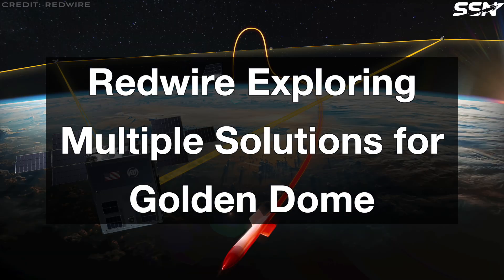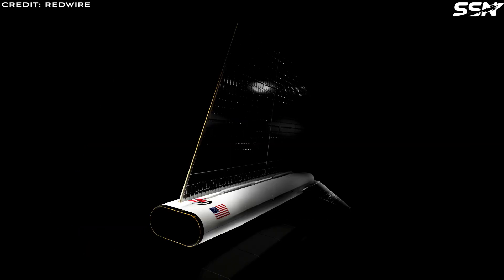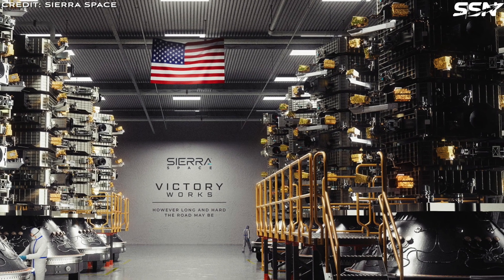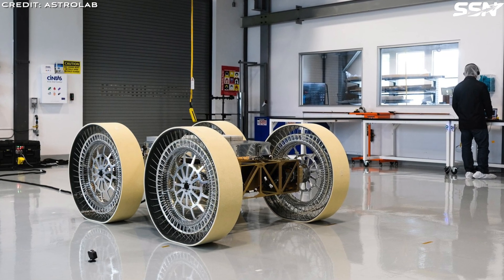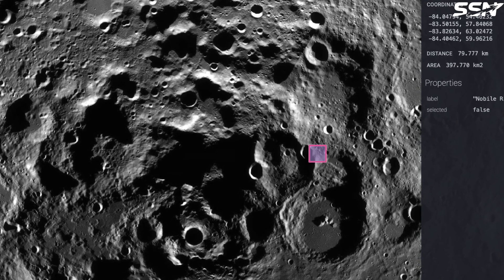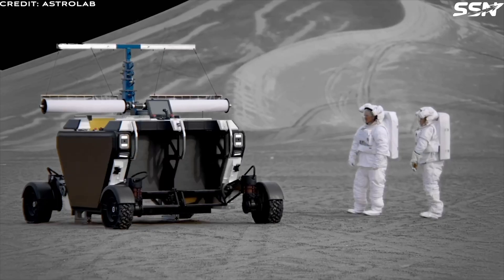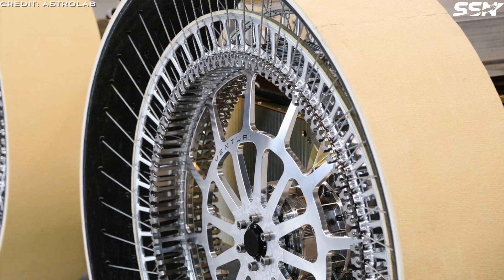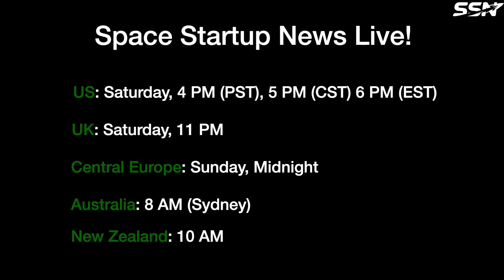Space Startup News: Redwire & Sierra Space Golden Dome News, Astrolab tests FLIP, Vast Space Updates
In this week’s space news we cover Redwire exploring multiple solutions for the Golden Dome architecture, the anti-ballistic missile shield being developed by the US. Second, Sierra Space is building a “Victory Works” production facility for national security satellites. Third, Astrolab is testing its FLIP rover, a smaller rover than its FLEX rover. And, finally, Vast Space is testing its first orbital space station, Haven-1.

00:00 Redwire Exploring Multiple Solutions for Golden Dome
00:43 SabreSat Orbital Drone
01:18 Space-based Sensors
01:50 Sierra Space Building Their “Victory Works” Factory to Support National Security
03:03 Astrolab Builds Pathfinder FLIP Rover
06:53 Vast Space is Busy Testing Its First Space Station: Haven-1
07:52 Outro